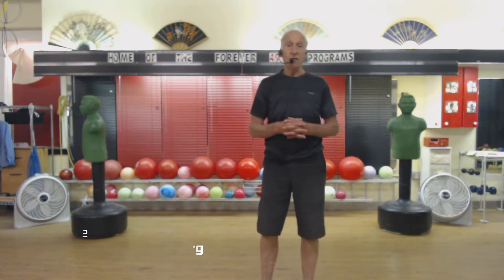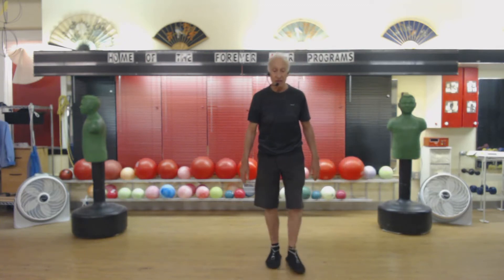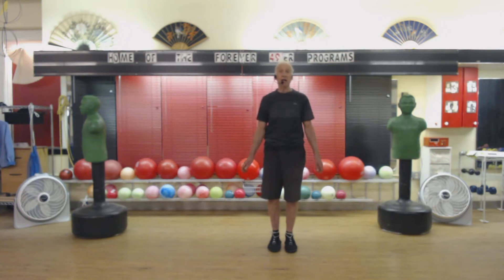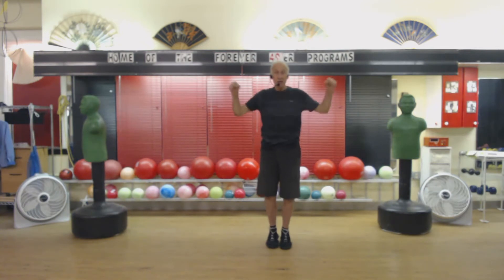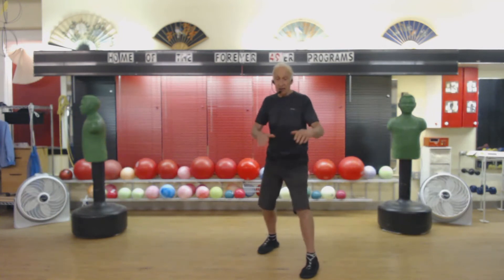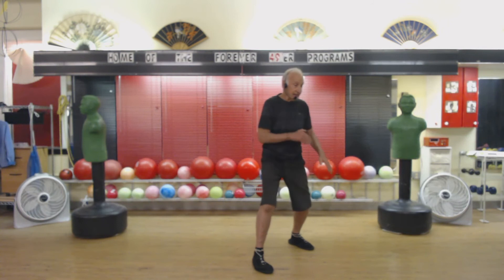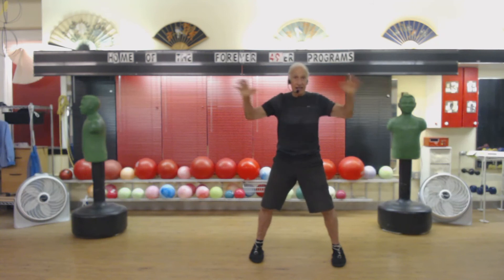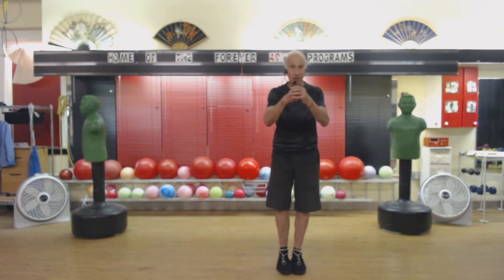BSD Rope Skip Drill (Explanation)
Rope Skip Drill (Explanation)

Join Sensei Louie of Beyond Self Defense as he demonstrates and explains the purpose of Rope Skip Drill Up routine, and the benefits it has to your health, and wellness.